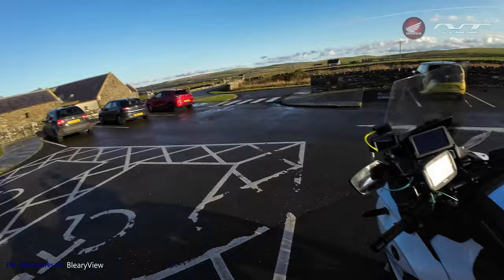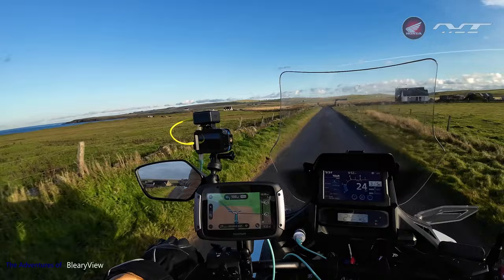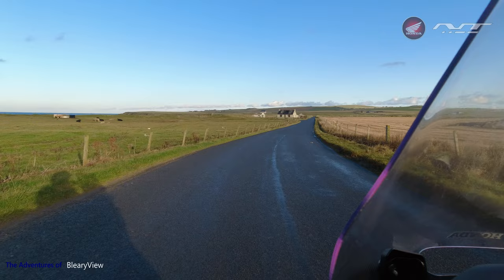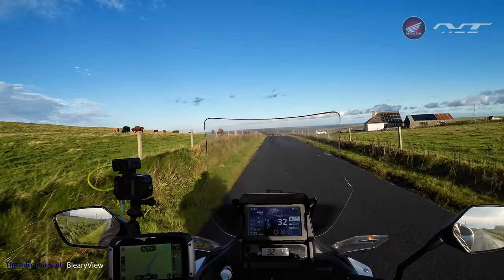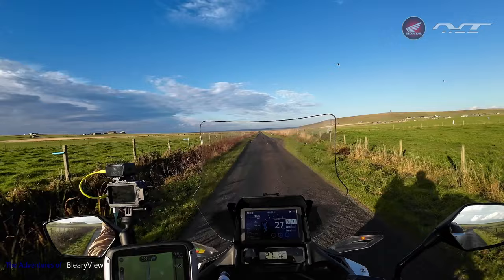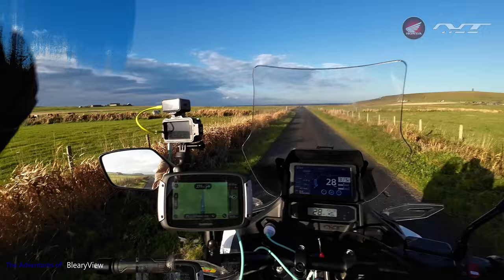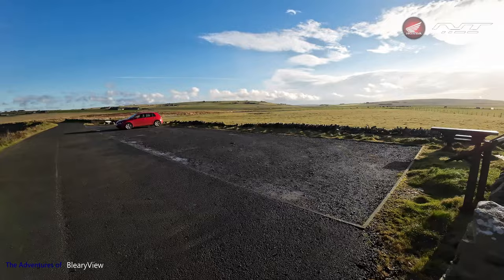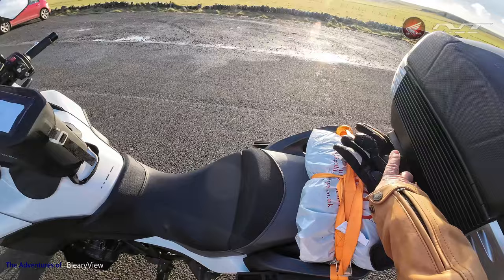Honda NT1100 | Skara Brae to Bay of Marwick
This video is from my short visit to Orkney and sees me travel up the west coast of the main island. The sun was shining and the wind was blowing but once again I am presented with magnificent views and empty roads. The roads in Orkney puts the mainland to shame and are in fantastic condition making the ride a joy to behold.